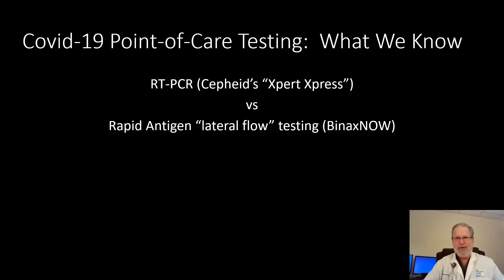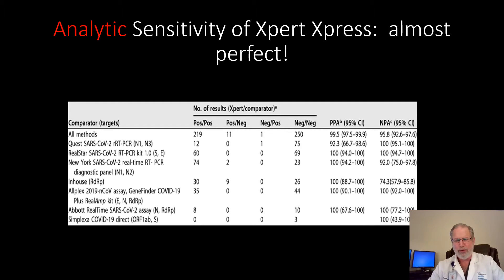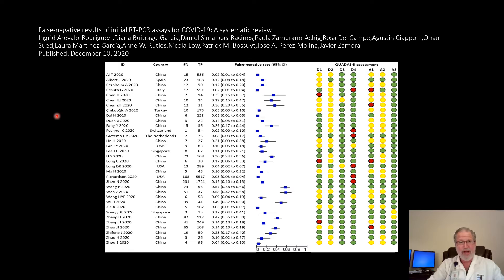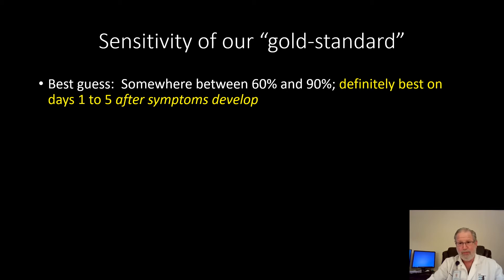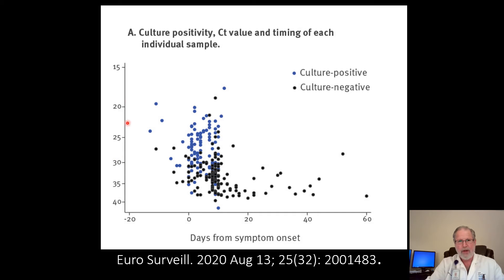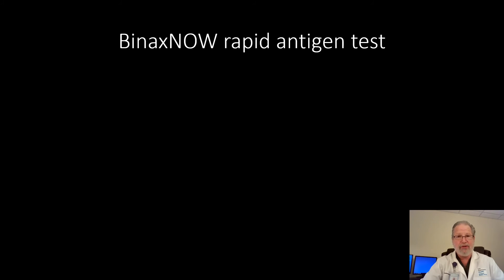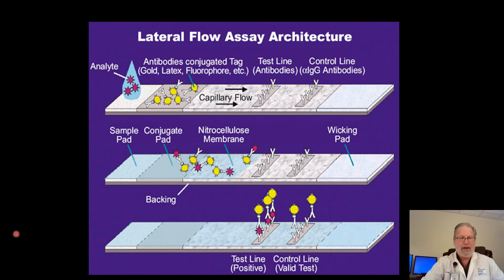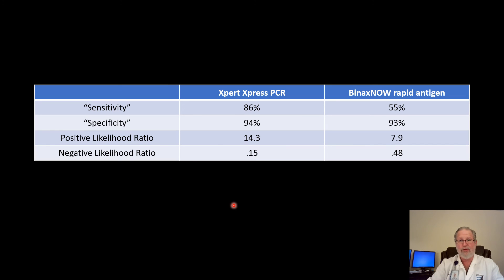Covid-19 Point-of-Care testing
A review of the two POC tests soon to be available to us:  Cepheid's Xpert Xpress and BinaxNOW's rapid antigen test